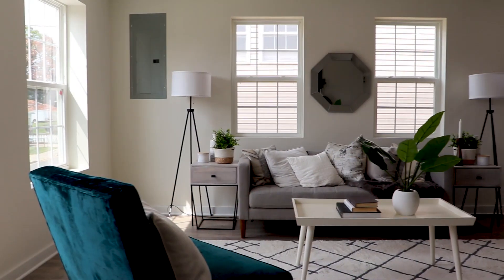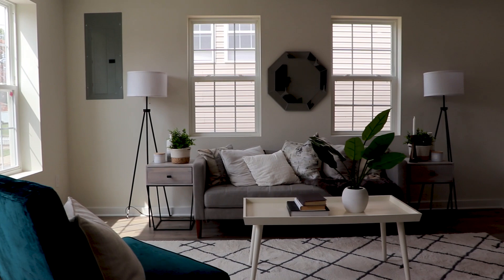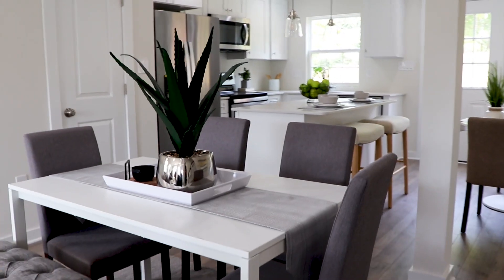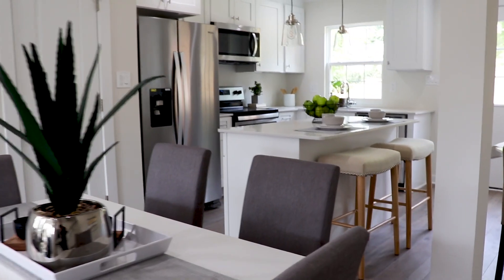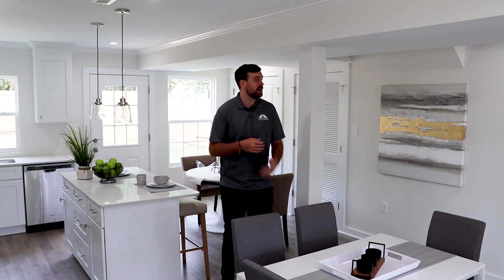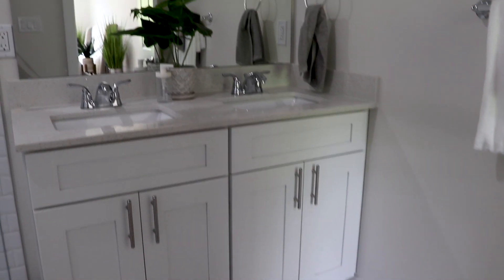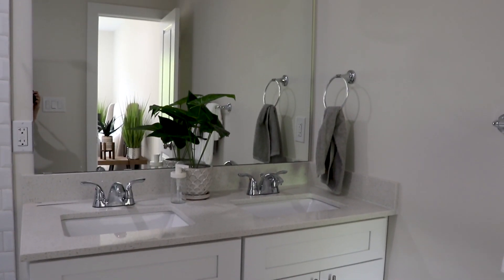How To Flip A Single Family Home in DC - Investor Tips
Kevin walks you through how he flipped this house in Washington, DC. He points out some ways he saved a little cash, what you need to include in your flips that the buyers expect, as well as some hurdles he overcame.